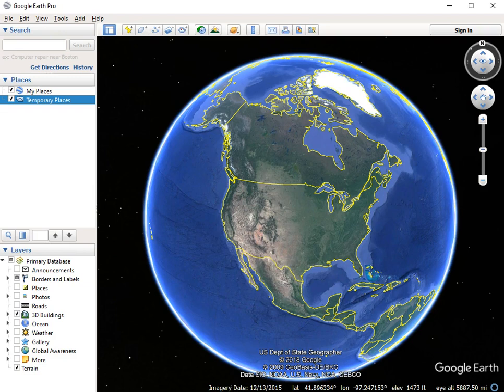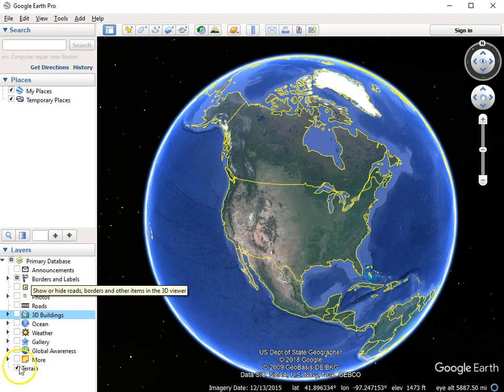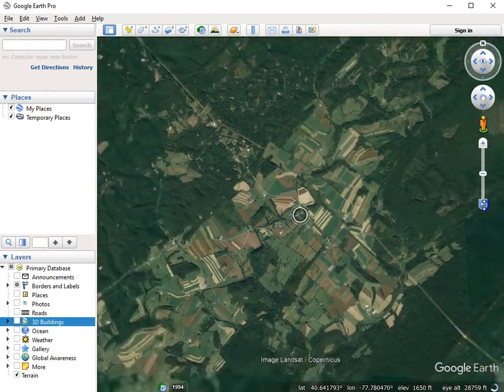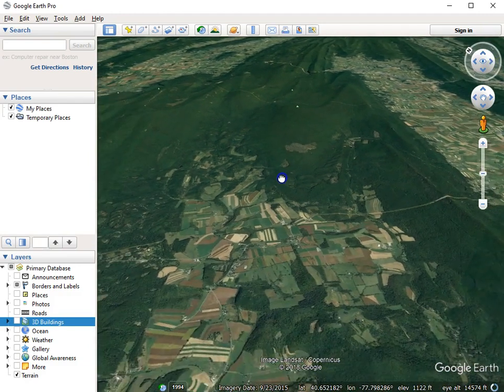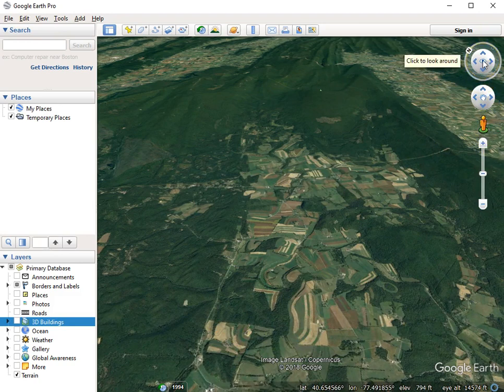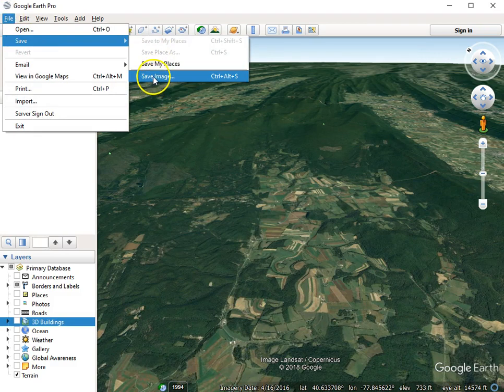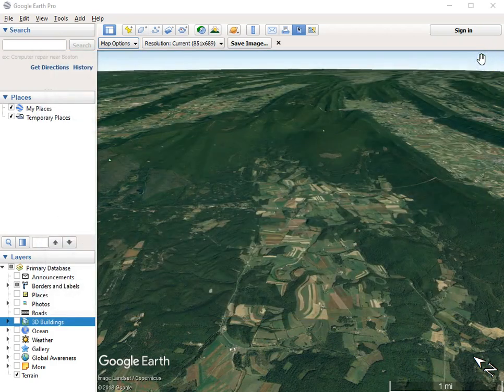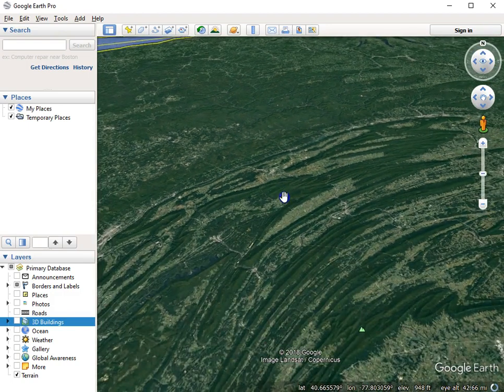North America Assignment